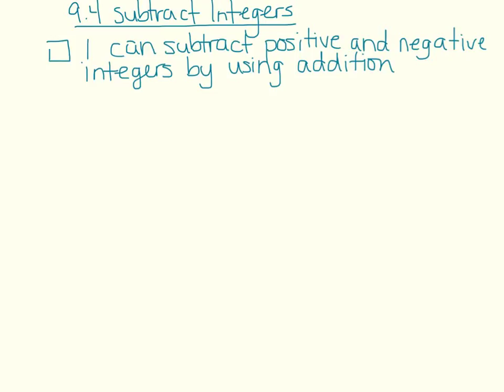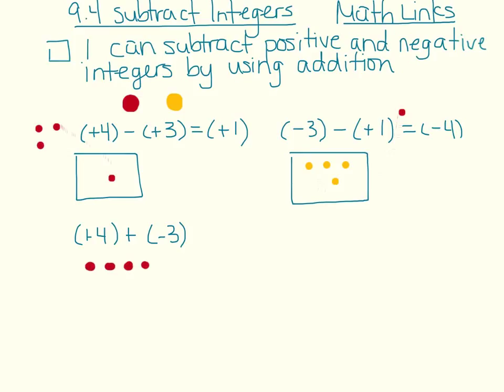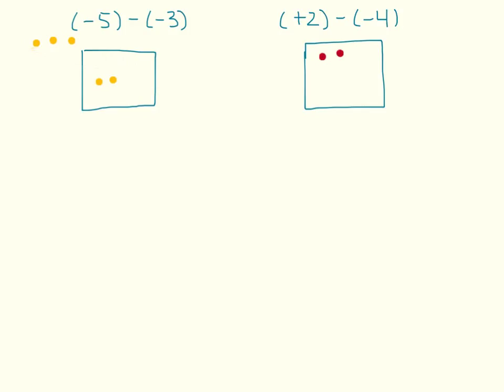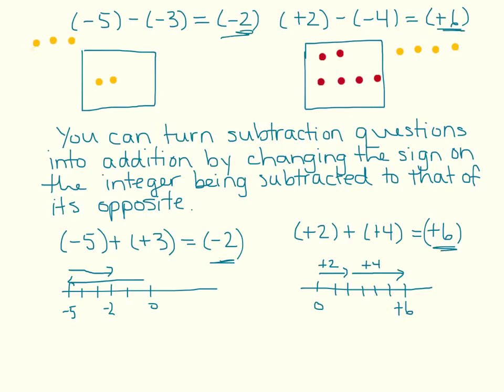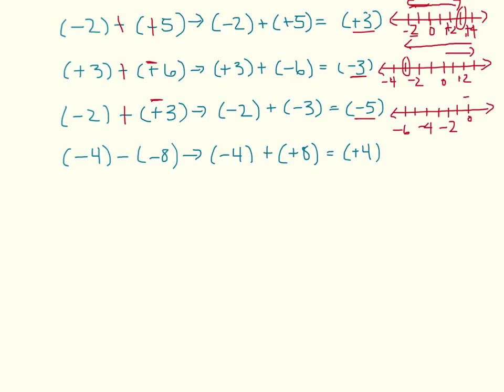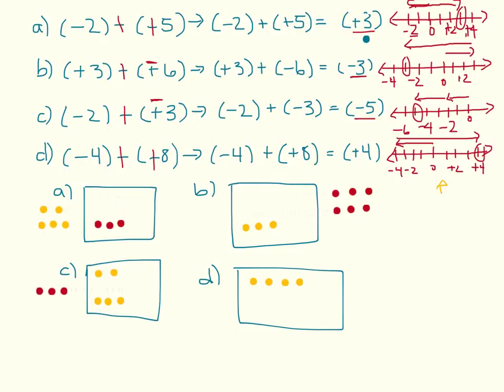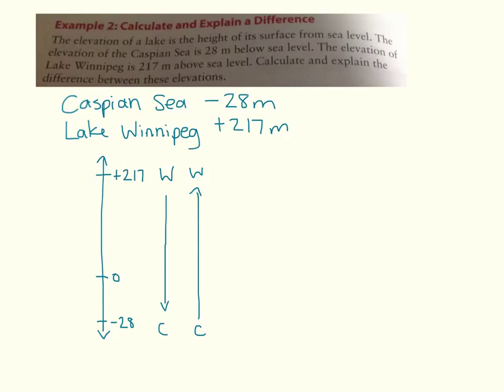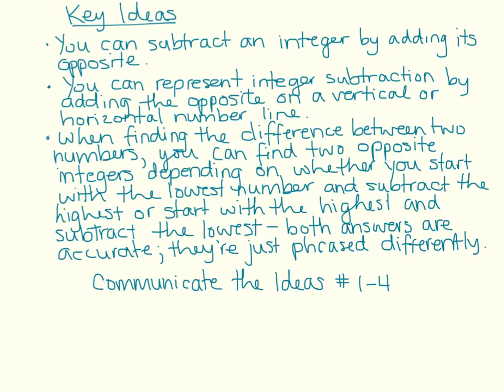Math Chapter 9 Lesson 4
From the Math Links textbook